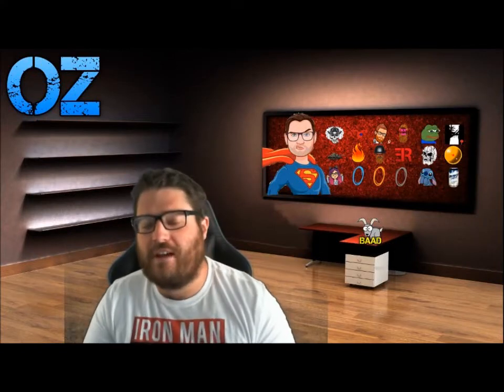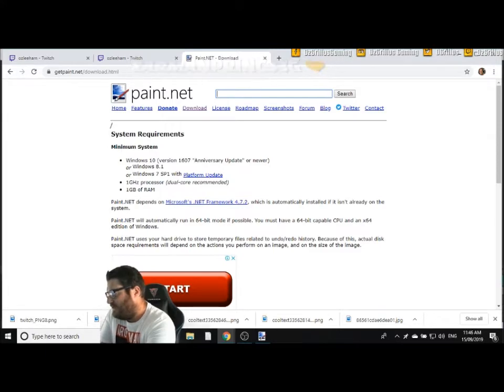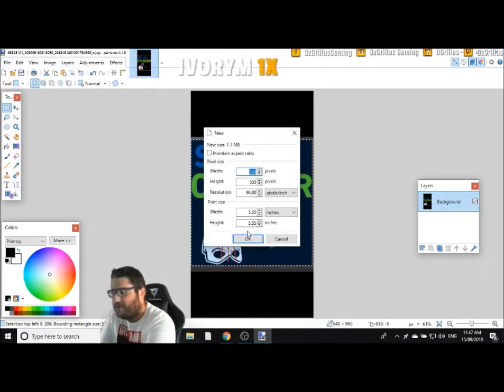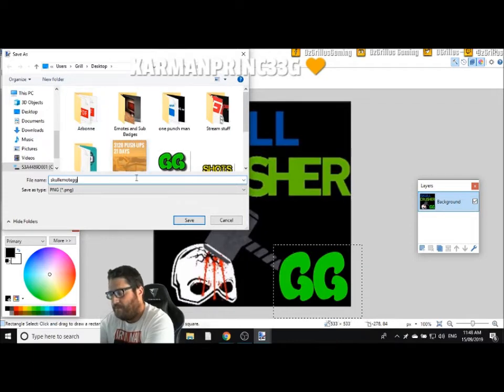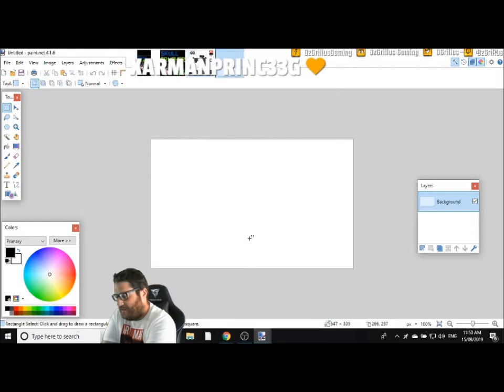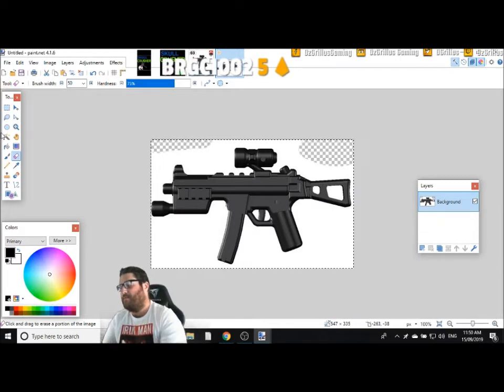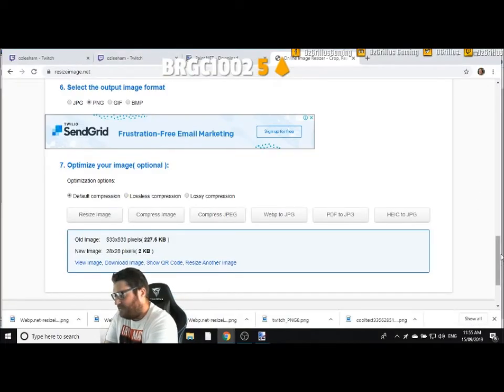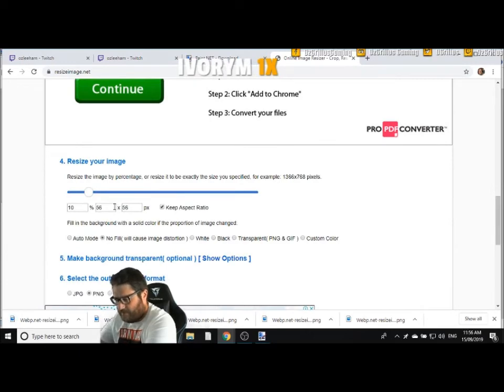How to make your own SUB BADGES AND EMOTES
Hey guys! Video on how to make your own sub badges and emotes!

Hardware used to record these videos:
GPU/Video Card
PC Monitor
Monitor for Xbox One X Gaming
Lighting and Green Screen